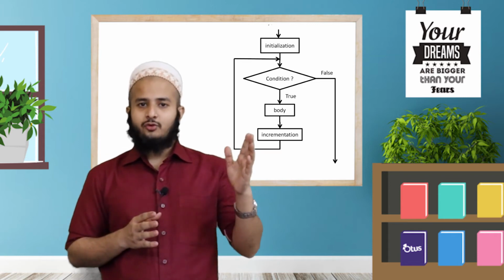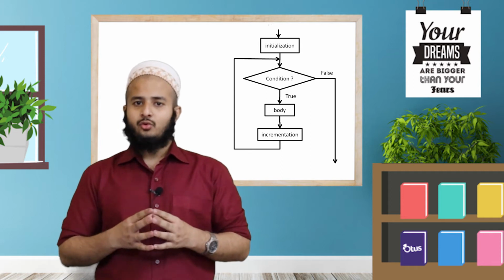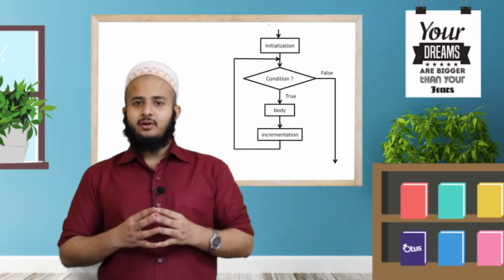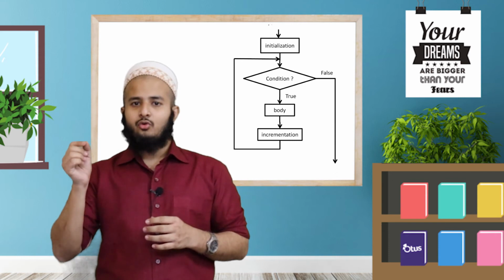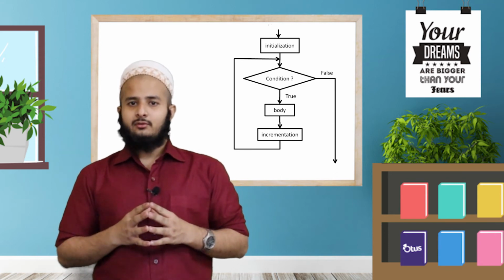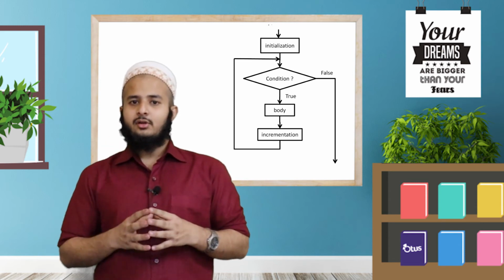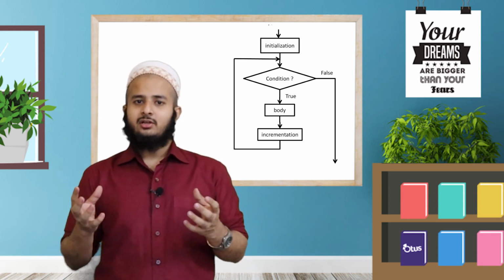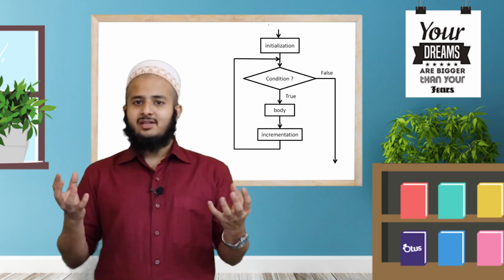#12 Dart Tutorial for Beginners | What is Loop?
Topics covered in this video :
00:00 Need of loop
01:17 what is a loop?
02:41 flowchart of a loop
05:17 types of loop in dart